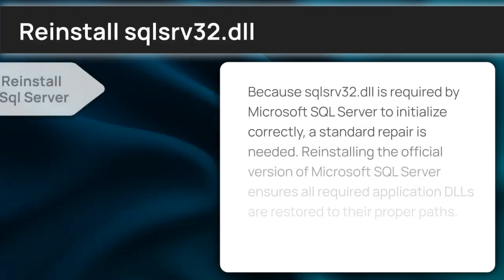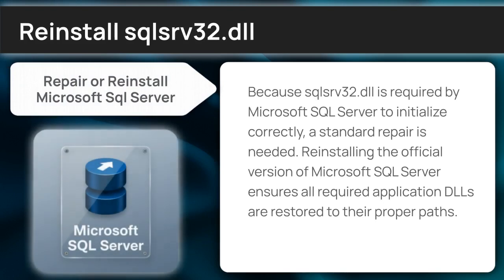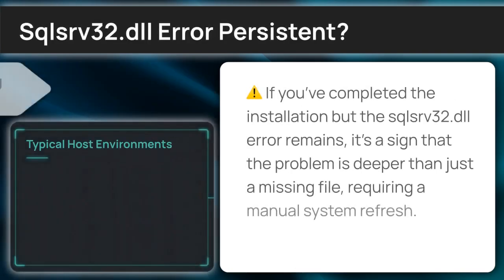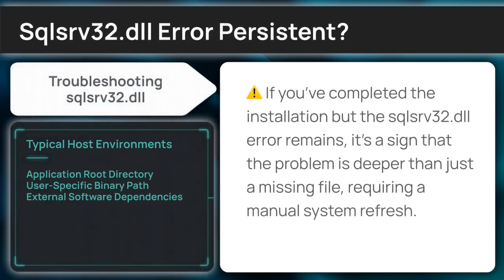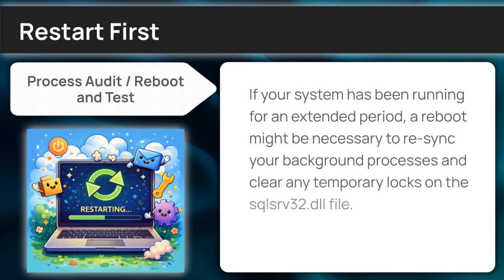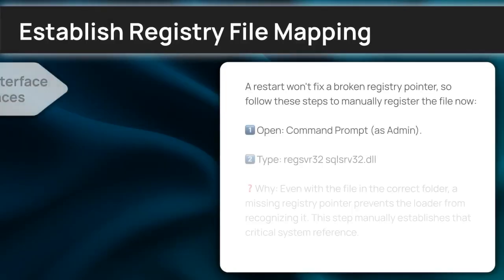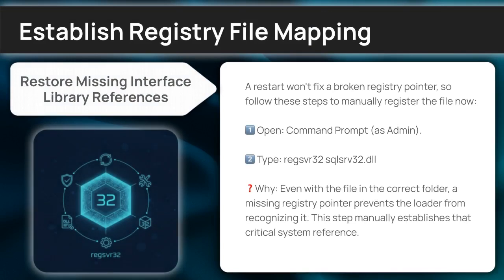How to Fix sqlsrv32.dll and SQL Errors!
Sqlsrv32.dll: Ways to Resolve Application Failures Due to Missing or Corrupt DLLs in Microsoft SQL Server. 🛠️⚙️ More information about a third-party optimization tool can be found

What is Sqlsrv32.dll and why these errors keep happening? Technically speaking, Sqlsrv32.dll is a system-level library used by Microsoft SQL Server to share logic across supported processes. Errors can occur when a setup process doesn’t finish correctly or required files aren’t present.

What is Sqlsrv32.dll? The Microsoft SQL Server Search UI library handles the localized dialogs and resource manifests for SQL database search tools. If missing, administrative SQL tools will crash when attempting to perform a "Find" or "Search" operation within a database, citing a "Resource module load failure."

Operating inside Microsoft SQL Server, Sqlsrv32.dll serves as a Database Connectivity Library DLL powered by the SQL Server Driver. This video explains practical steps often used to resolve related issues.

▶ What this video covers:

- Get facts about the sqlsrv32.dll file
- Establish Registry File Mapping
- Updating required sqlsrv32.dll components

Timestamps:

00:00 - sqlsrv32.dll Error Fix for Games and Applications
00:20 - What Is sqlsrv32.dll File and Its Function in Windows
00:43 - Reinstall sqlsrv32.dll File (Step-by-Step Guide)
01:07 - Restart Windows to Complete sqlsrv32.dll Repair
01:26 - Fix sqlsrv32.dll Error by Repairing Registry Mapping
02:04 - Prevent Malware When Fixing sqlsrv32.dll Error